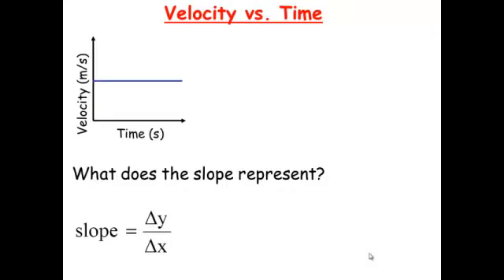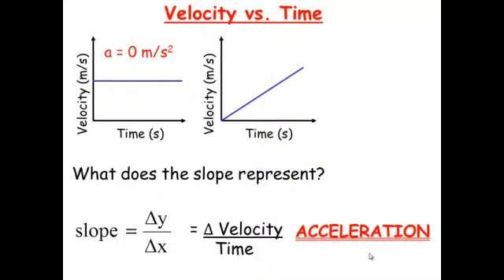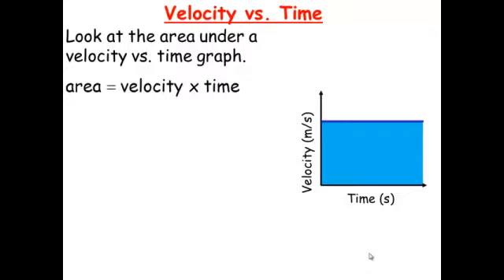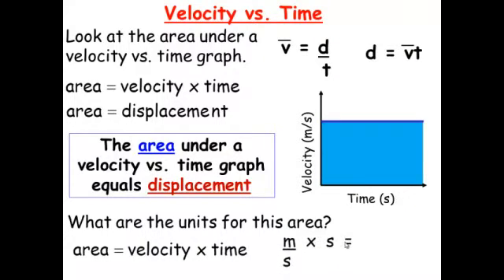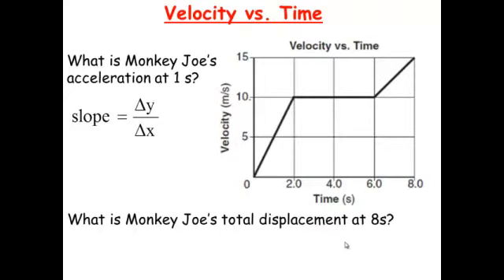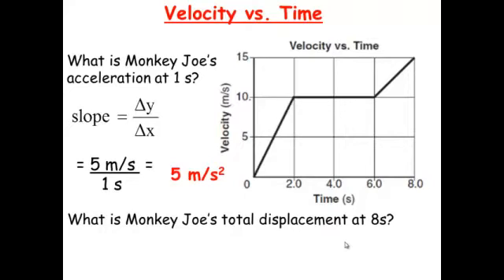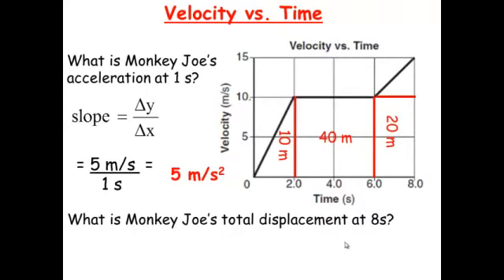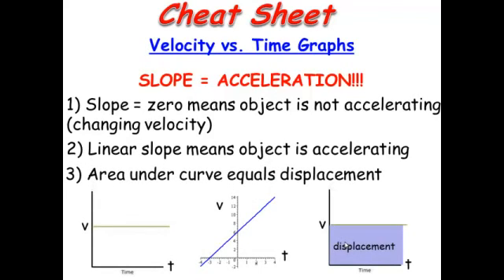6 v vs t graphs